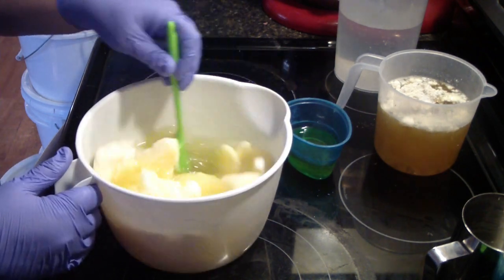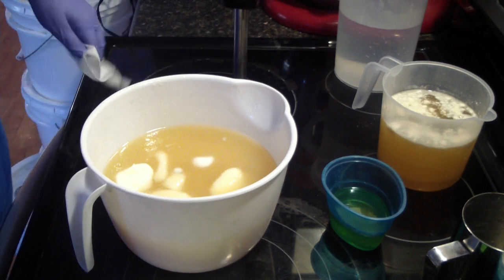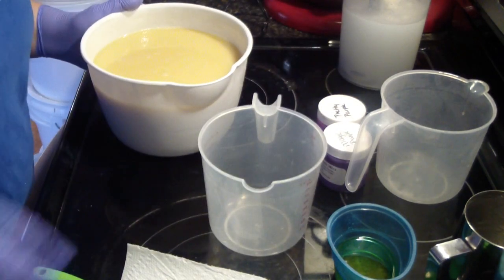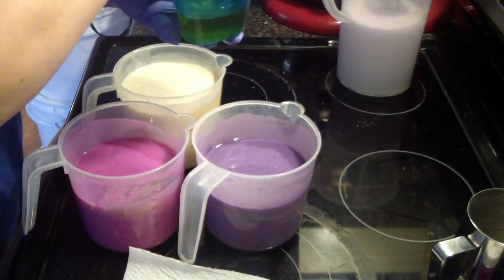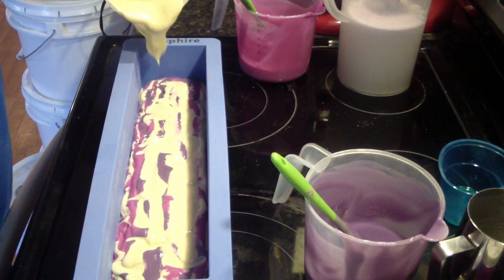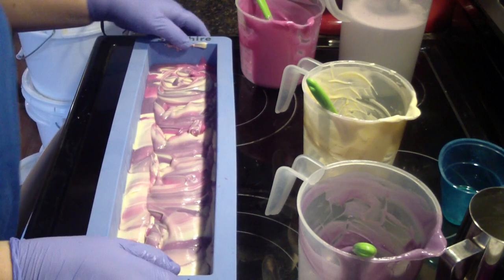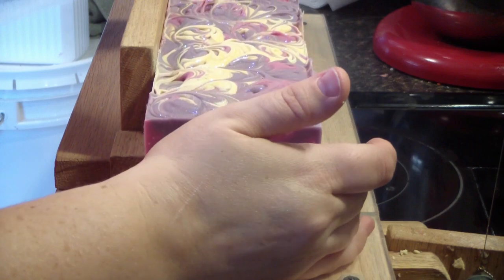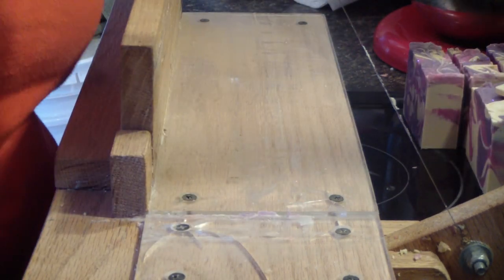Making & Cutting Sweet Berrylicious Soap